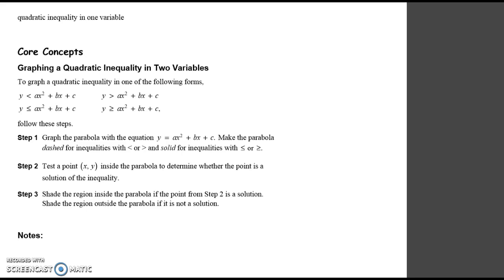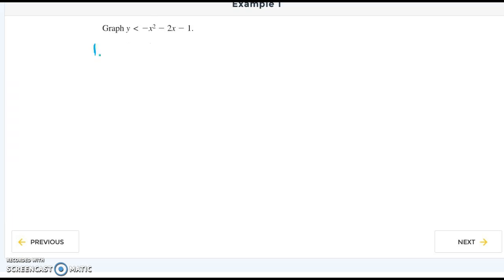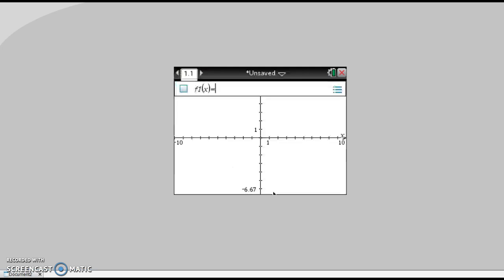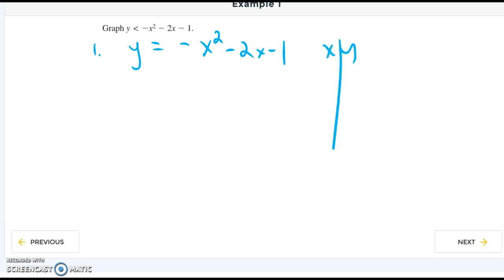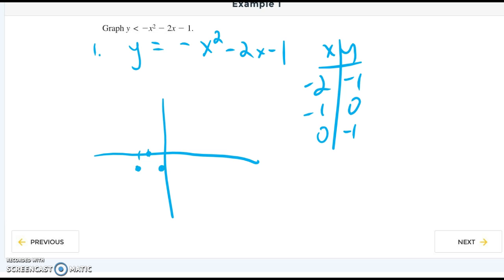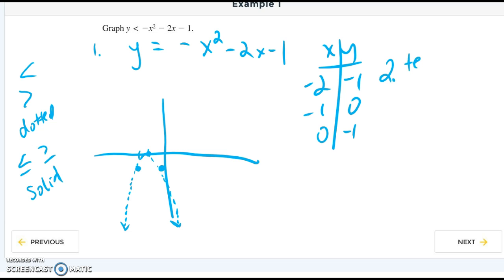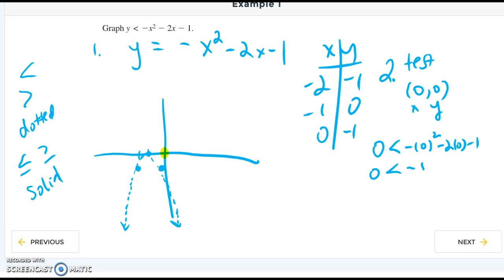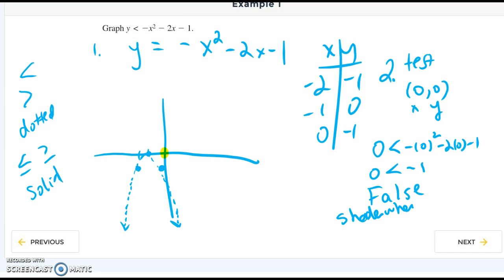alg 2 3.6 exp.1